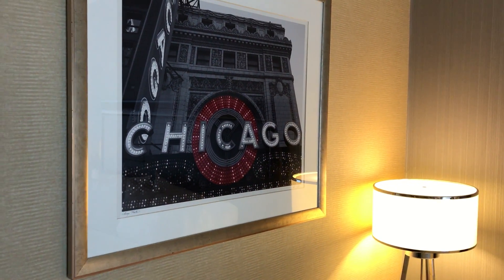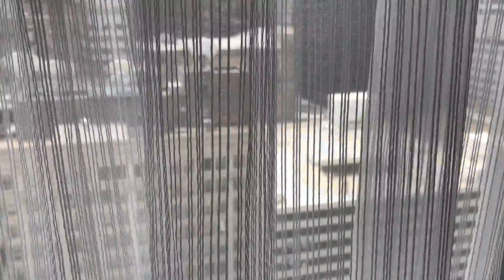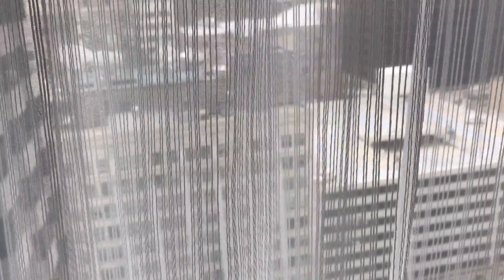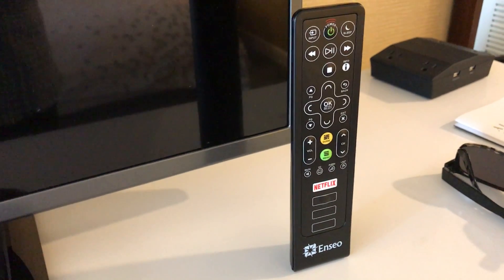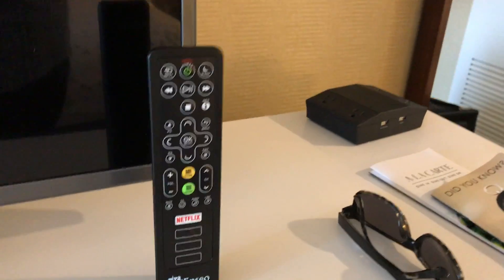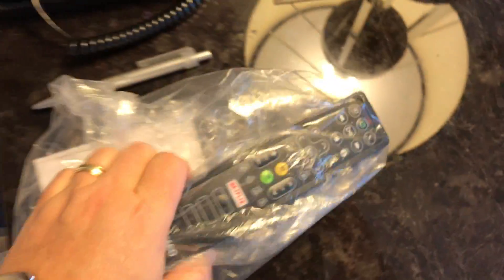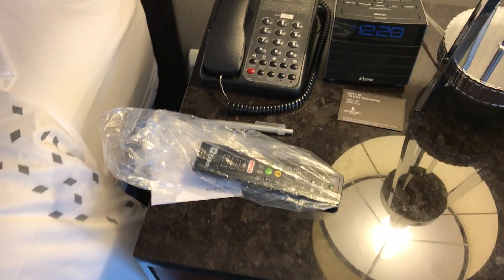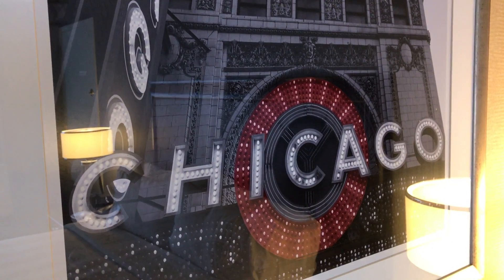Travel Hack: Easily Avoid Nasty Germs on Hotel Room Remote Controls - Works Anywhere in the World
Hotel room remote controls are usually one of the dirtiest items in your hotel room. Some even say you shouldn't touch the remote control AT ALL. Well rejoice, germaphobes! Here is how to avoid 100% of the germs on your hotel TV remote without packing any special equipment. You can do this in just about any hotel room in any country in the world. No anti-bacterial wipes needed!